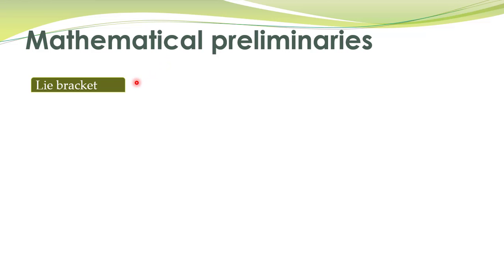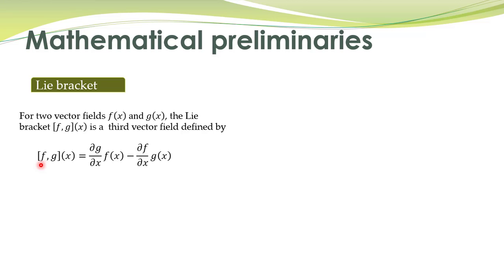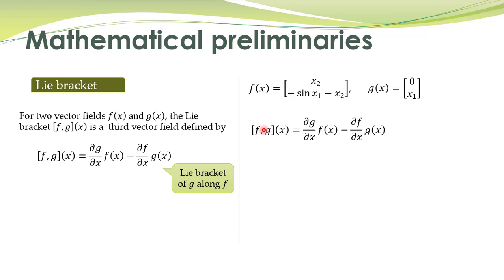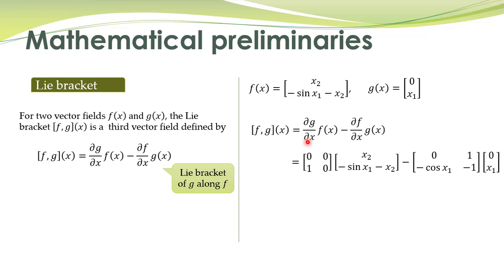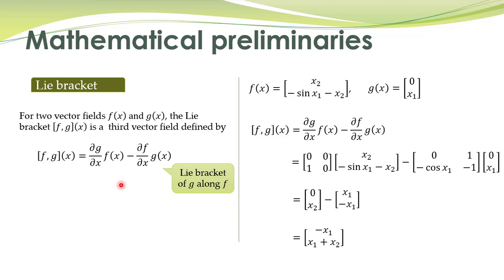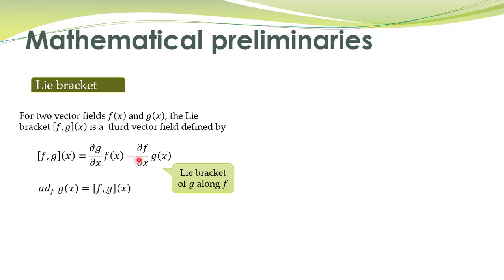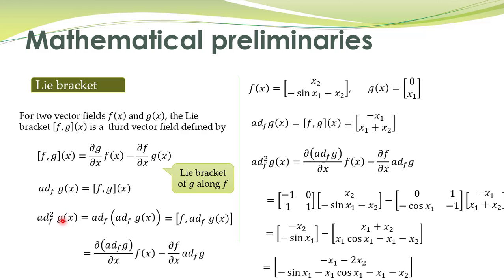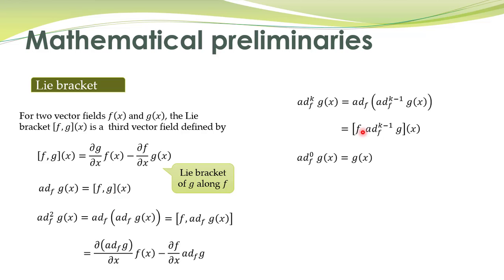NCS - 24b - Lie bracket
This part of lecture demonstrates the concept of Lie bracket. The notation of Adjoint is introduced to represent Lie bracket, this notation is useful when repeated computation of Lie bracket has to be made.